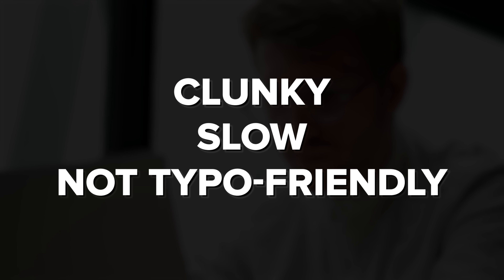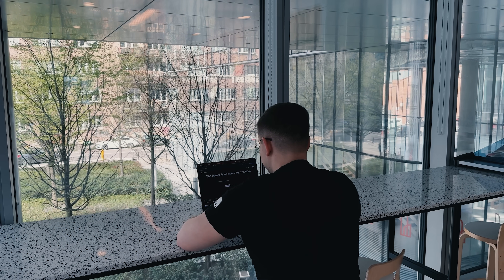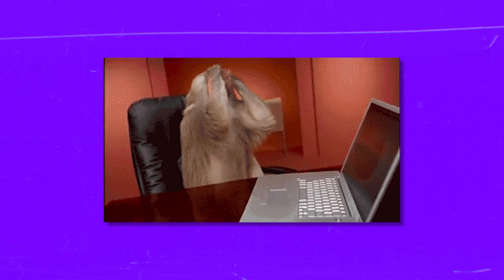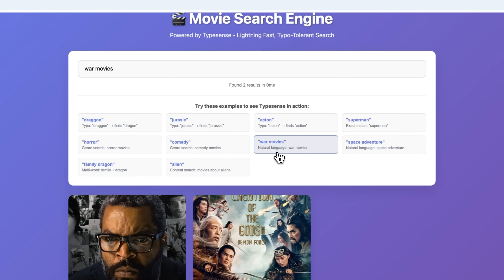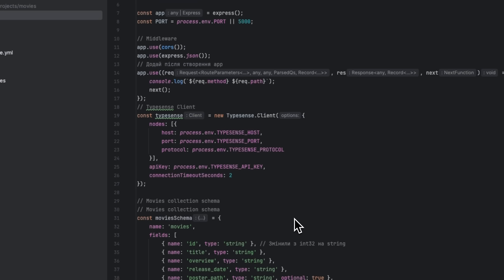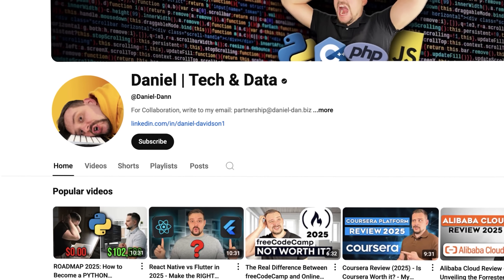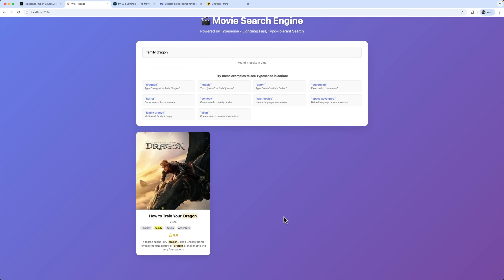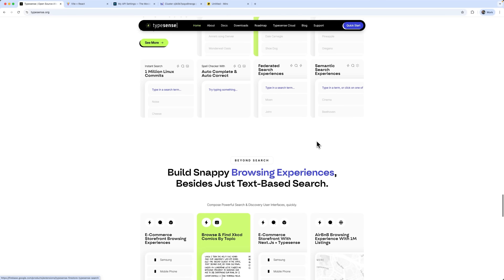Typesense Review - 2026 | Built an Intelligent Movie Search Engine Powered by Open Source Search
Discover a powerful, lightning-fast search engine in this Typesense Review. Say goodbye to clunky queries and hello to a smart, typo-tolerant experience. Learn how to integrate Open Source Search into your projects effortlessly—perfect for solo developers or small teams. Whether you're building a movie search engine, dashboard, or shop, this tool delivers performance without complexity.

⏱️CHAPTERS:
0:00 Typesense Review
0:56 Why Typesense is Different
1:33 How To Use
4:47 Who Should Try It
5:19 Is Typesense Worth It?